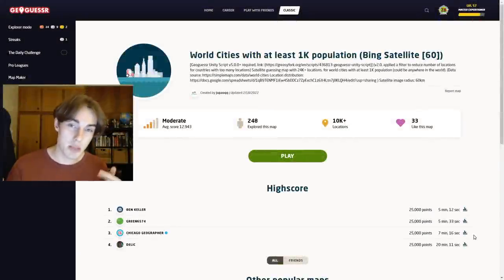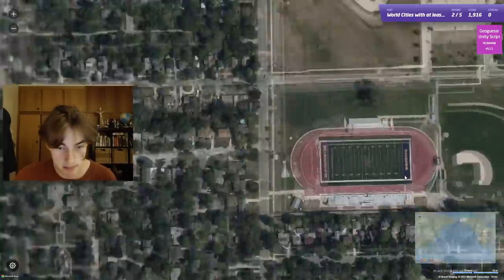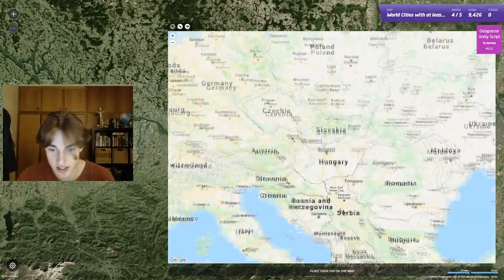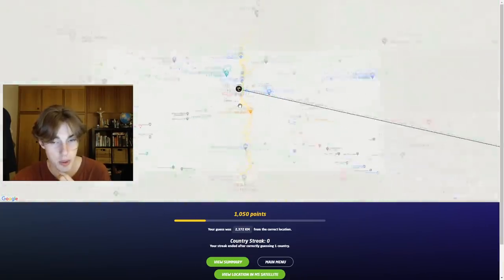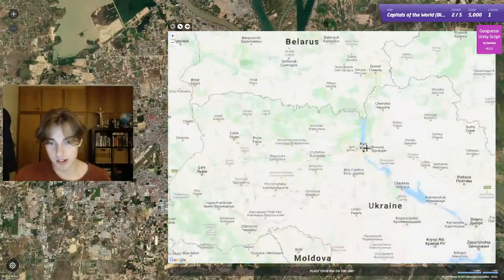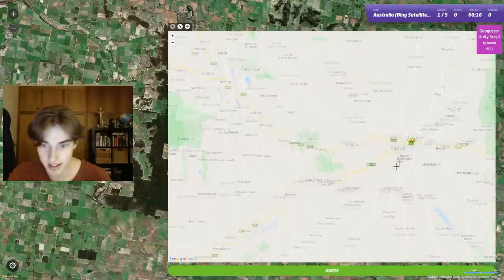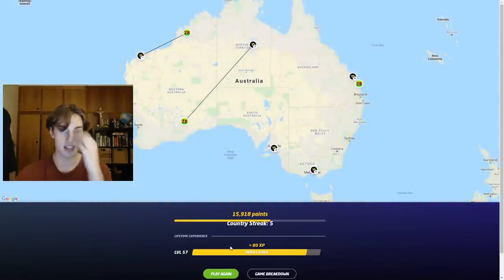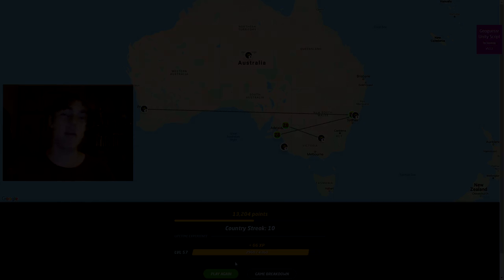Geoguessr From a Satellite!? Awesome New Mod Showcase!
Hi guys! In this video I try the new Unity Script, which allows you to play Geoguessr in a variety of new ways! This time, I'm trying a satellite map which shows you rounds from above instead of from street view. Shoutouts to Jupaoqq for the fantastic work on the mod and to Chicago Geographer, who I got the video idea from!